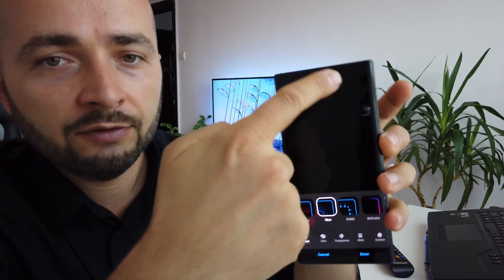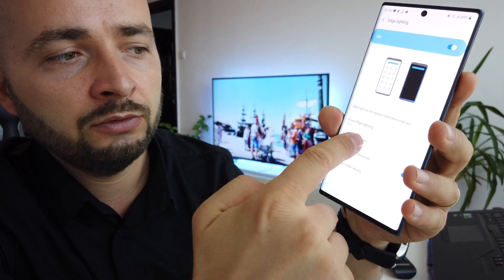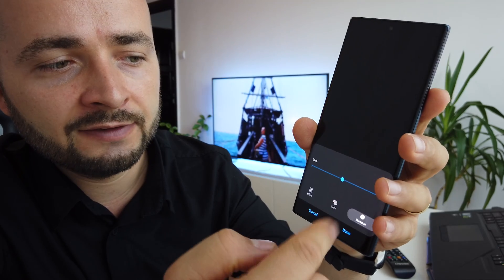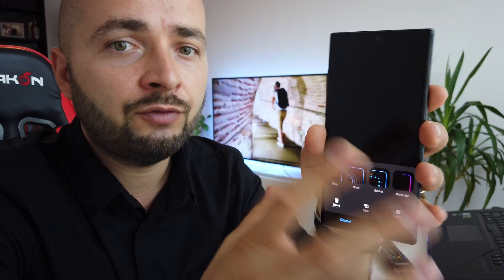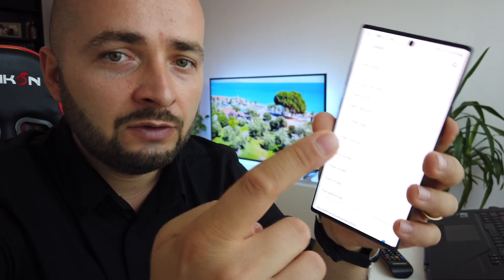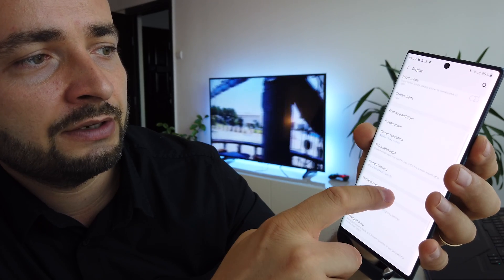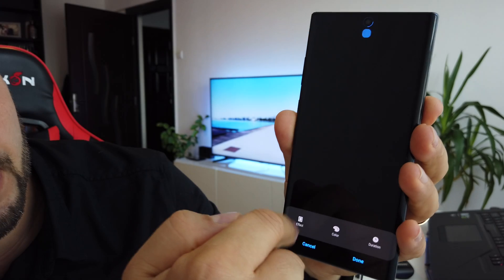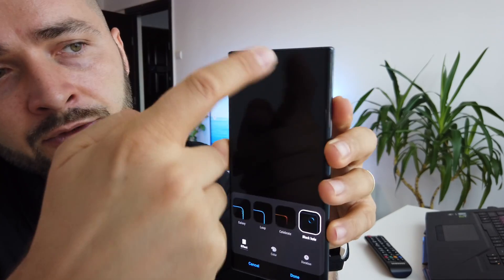Use your Galaxy Note 10+ display cutout as a notification LED